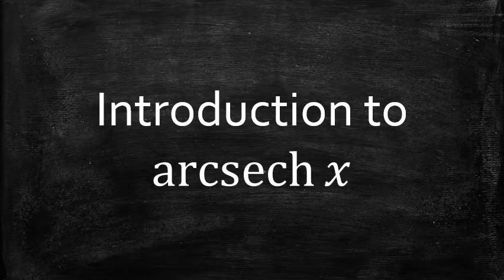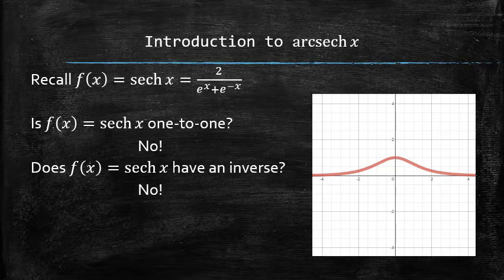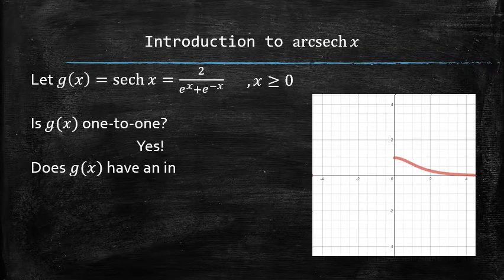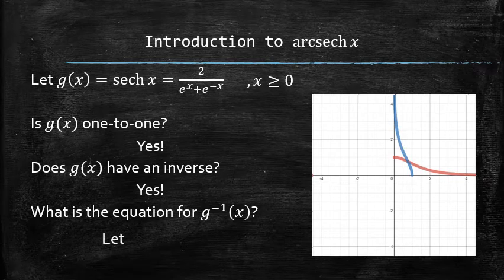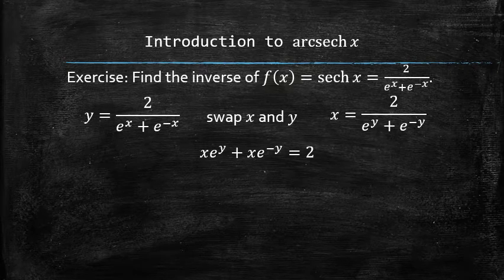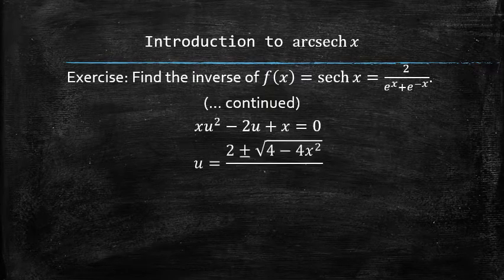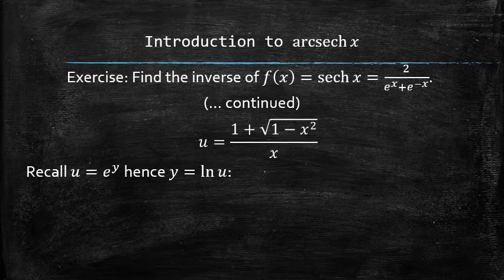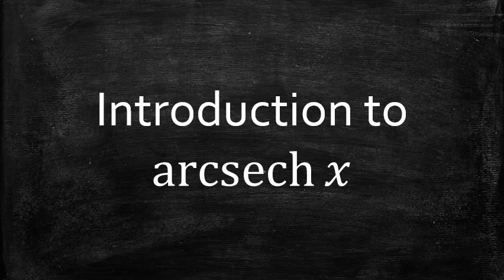Introduction to arcsech(x)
In this video, I introduce a new function called hyperbolic arcsecant and discuss its graph along with some of its properties. To navigate the lecture, you may use the following timecodes:
0:00 Intro
0:07 Why sech(x) doesn't have an inverse?
0:31 How to restrict the domain of sech(x) to make it one-to-one?
0:58 Introducing arcsech(x)
1:13 Closed form of arcsech(x)
2:27 Properties of arcsech(x)
2:38 Outro